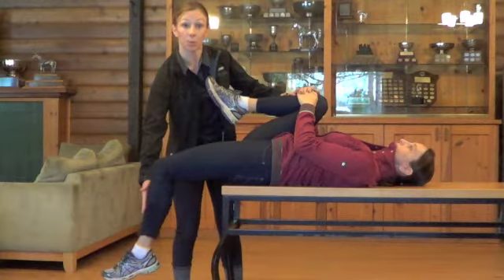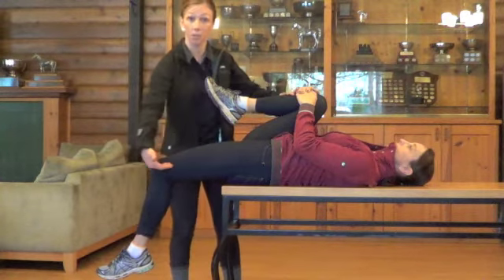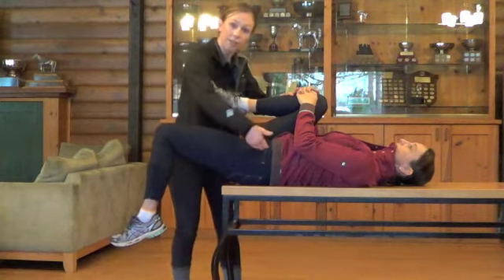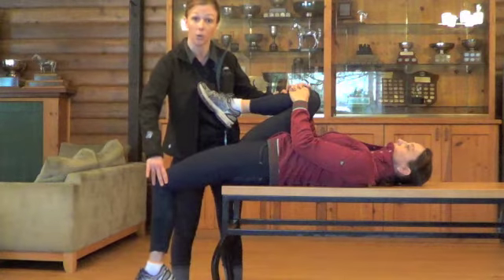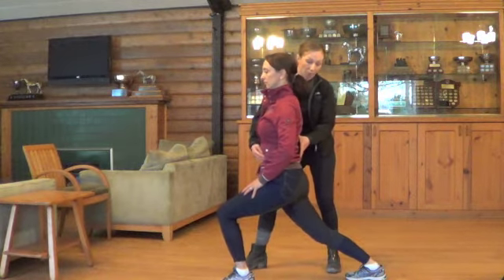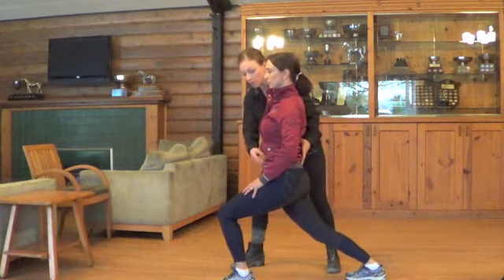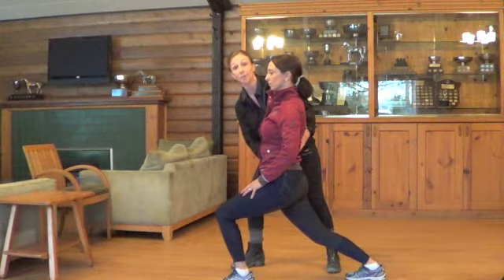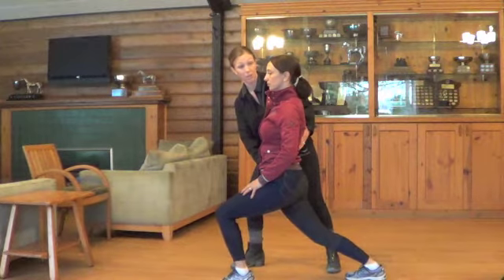Your Hip Flexors and Your Position - Do you need to lengthen or strengthen or both?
Has your coach tried to help you get a longer leg?  Or have more control over your leg?  Maybe you have trouble keeping your leg down and quiet.  Not only should you make sure your core is engaged and strong, but you also have to check your hip flexors.
Lauren McGuire, Msc Physiotherapy and FEI dressage rider, explains how to assess your hip flexors - are they short, long or just right?  An exercise for stretching the short hip flexors and two exercises for strengthening your hip flexors.
This will help you get a longer, more stable leg and more effective leg in the saddle.